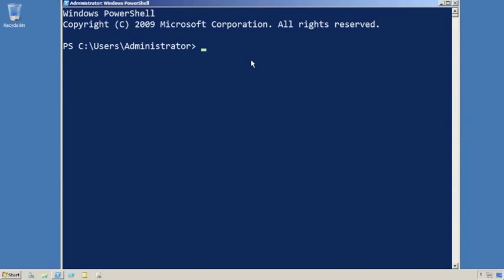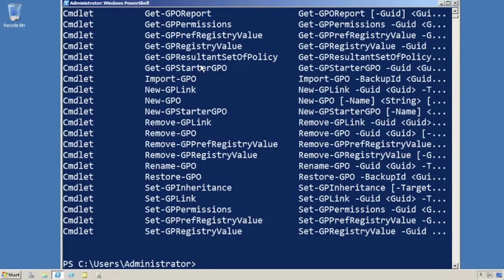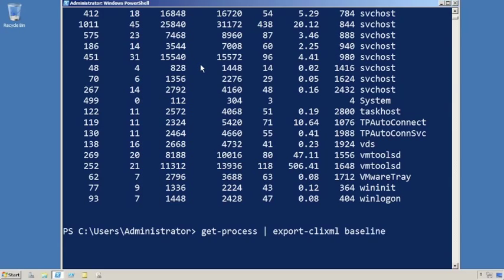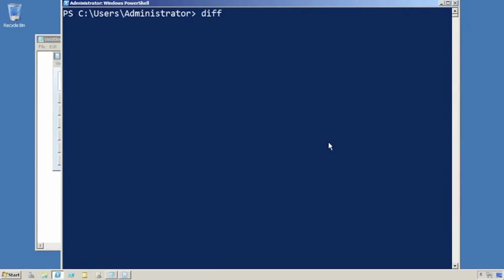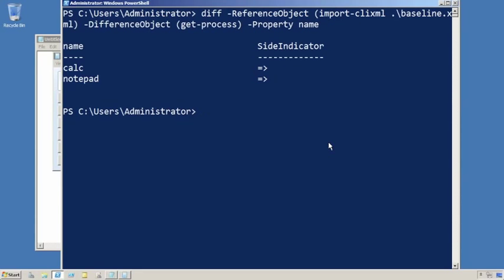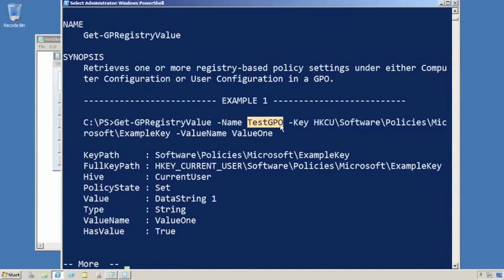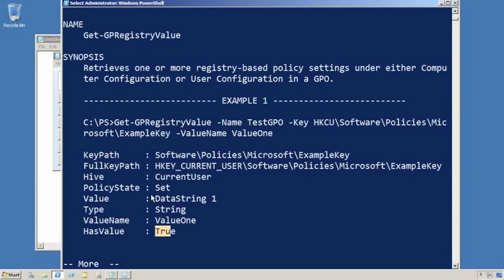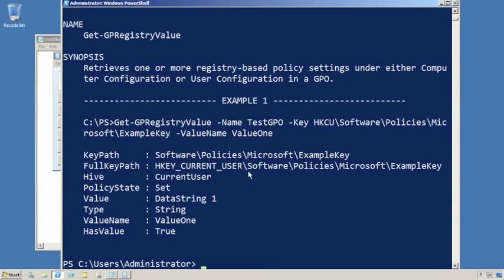Comparing Two Group Policy Objects with Command Line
Ever try to compare the differences between two Group Policy objects (GPOs)? Painful, isn't it? Depending on exactly what you need to compare, though, it isn't completely impossible -- especially if you're willing to resort to a little command-line magic.